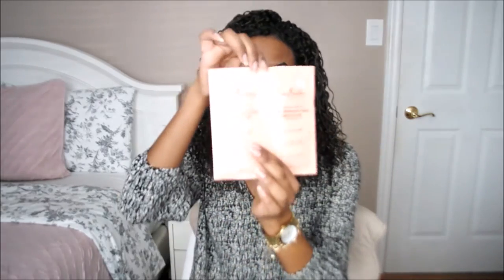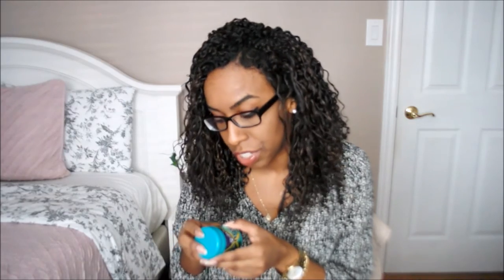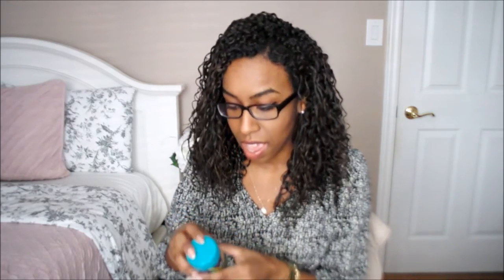Natural Hair Products: Curlkit Unboxing + Mini Review!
Here's an unboxing (& mini review) of some products great for natural hair. Includes products from Shea Moisture, Creme of Nature, Dark & Lovely + many more. This curlkit came packed with lots of awesome products and I was very pleased with the variety! Watch to see what was inside :)

FTC: CurlKit provided me with these products to review, however all thoughts are my own & this is not a sponsored video.